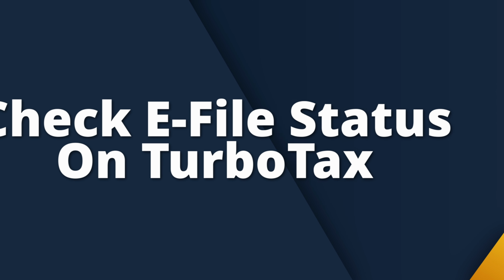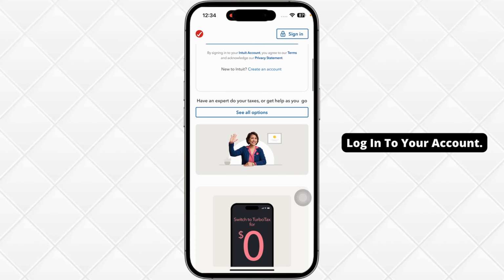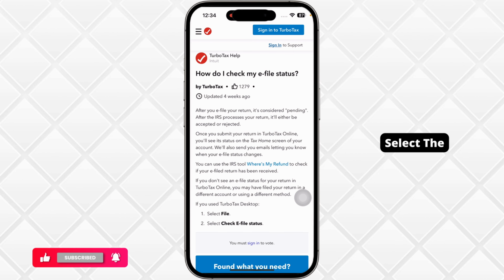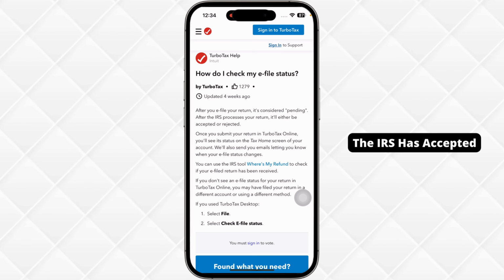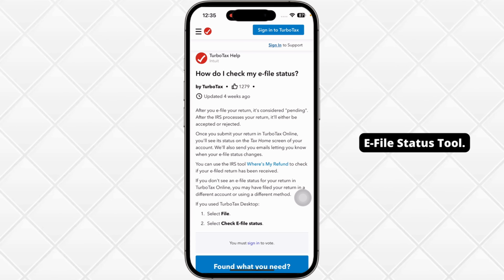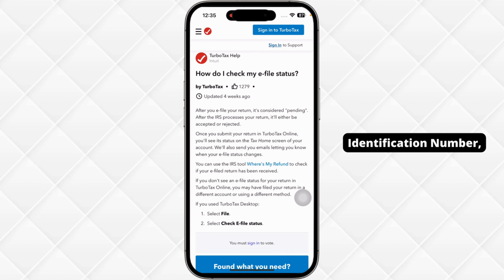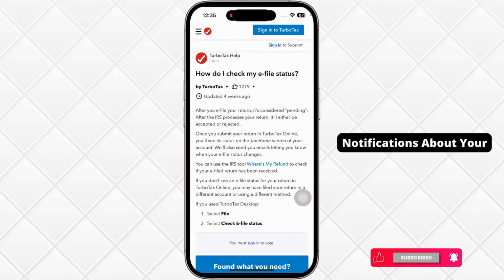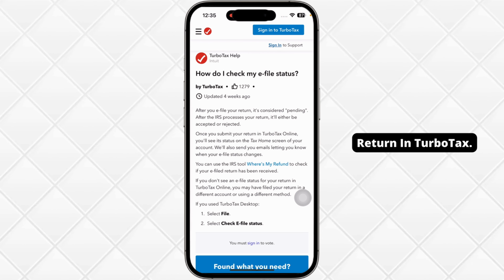How Do I Check My E-File Status On TurboTax? (2025)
Wondering about the status of your e-filed tax return? This guide for 2025 will show you how to check your e-file status on TurboTax. Whether you’re waiting for IRS acceptance or want to confirm your filing was successful, this step-by-step tutorial makes it easy to track your tax return online or via the TurboTax app.

What You'll Learn in This Video:

How to log in and access your e-file status in TurboTax.
What the different e-file statuses (pending, accepted, rejected) mean.
Tips for troubleshooting issues with e-file status updates.
When and how to contact TurboTax or the IRS for additional support.

Knowing your e-file status helps you stay updated on your tax return's progress and address issues like rejections quickly. This guide ensures you can monitor your status effectively.

Chapters:
0:00 - Introduction
0:10 - How Do I Check My E-File Status On TurboTax?